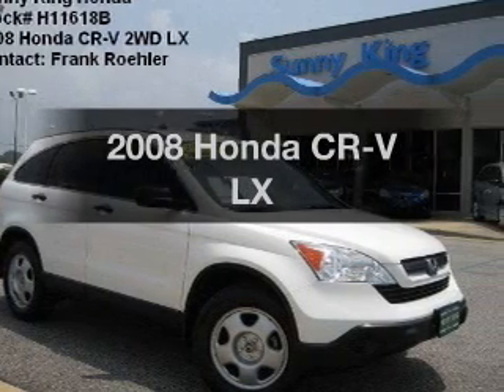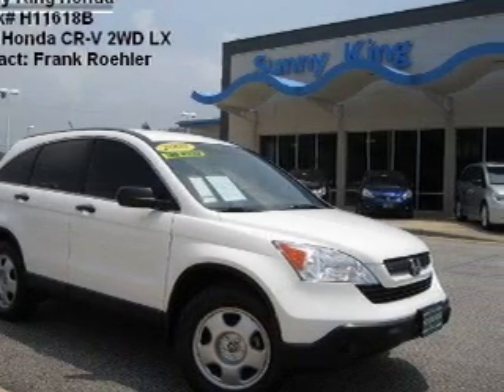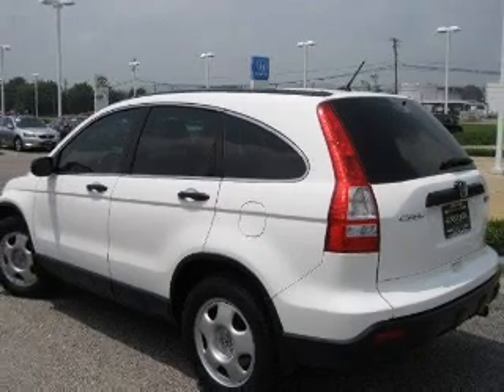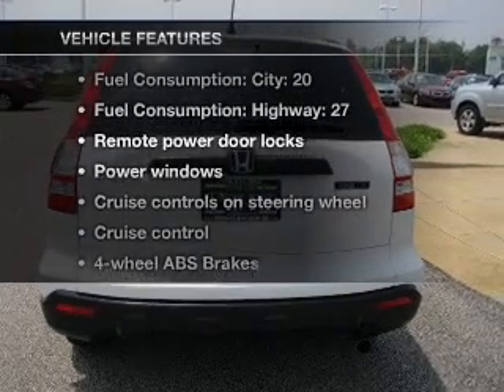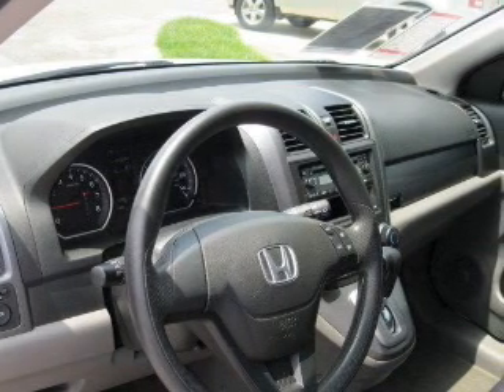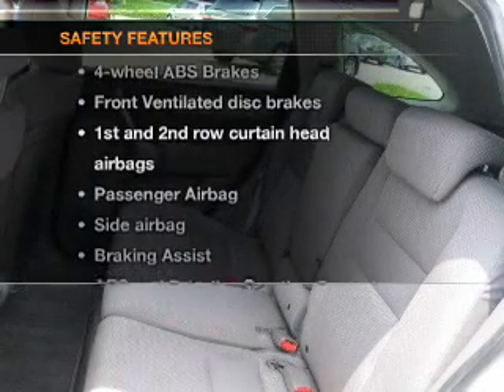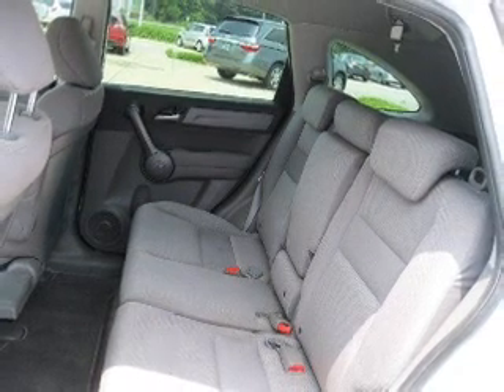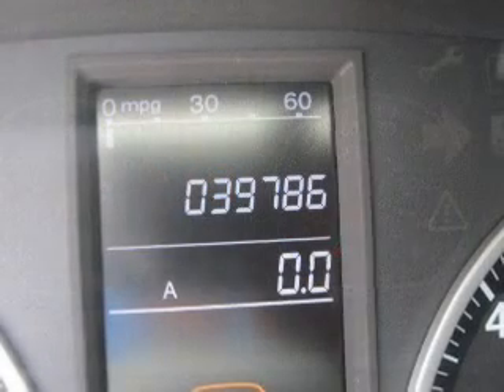2008 Honda CR-V - Anniston AL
Year: 2008
Make: Honda
Model: CR-V
Trim: LX
Engine: 2.4 liter inline 4 cylinder 16 valve
Transmission: 5-Speed Automatic
Color: Taffeta White
Mileage: 39777
Address:
2580 US HWY 78 E